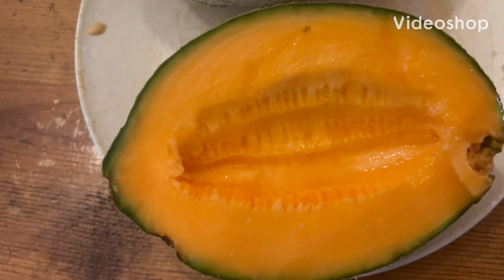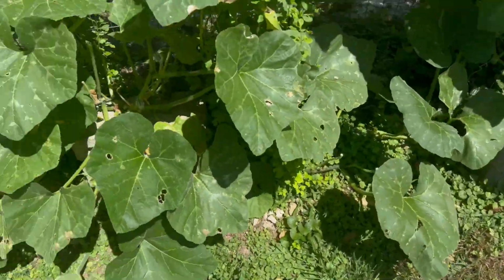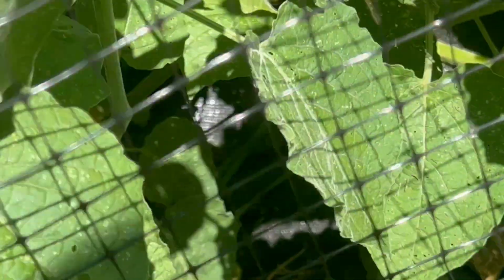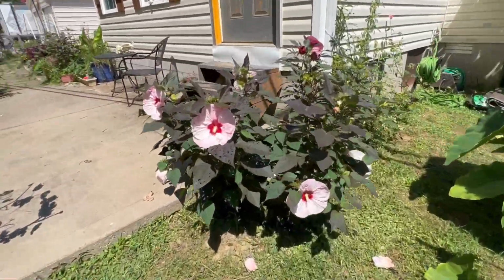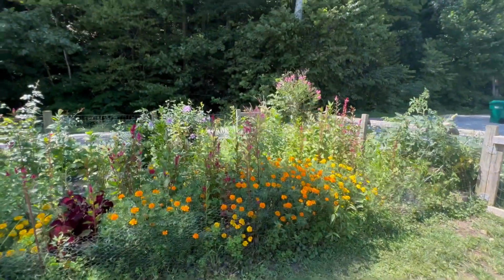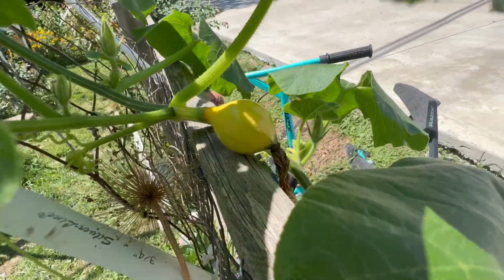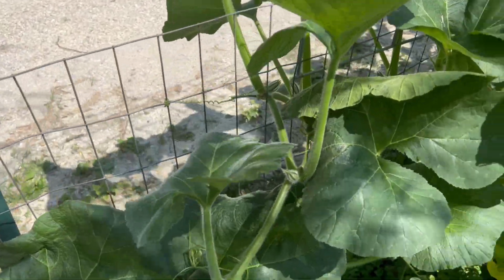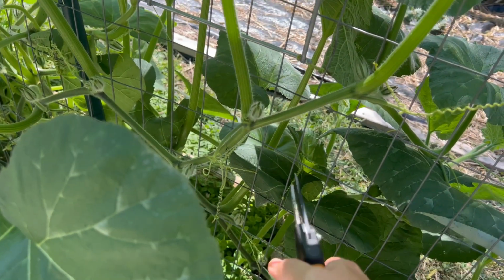Garden tour; trimming squash vines to prevent fruit drop